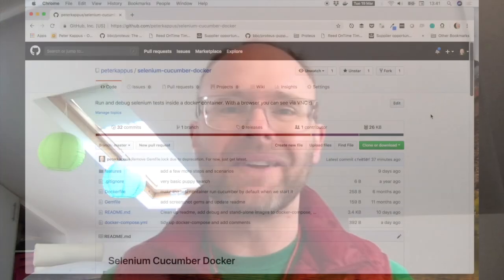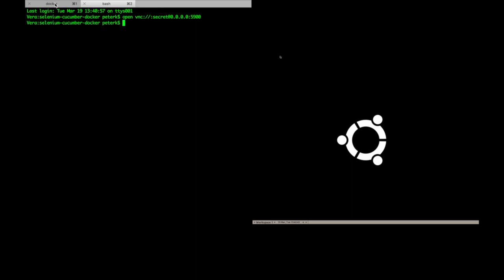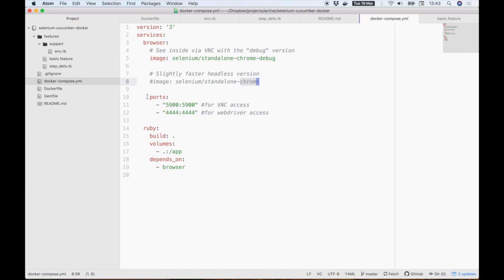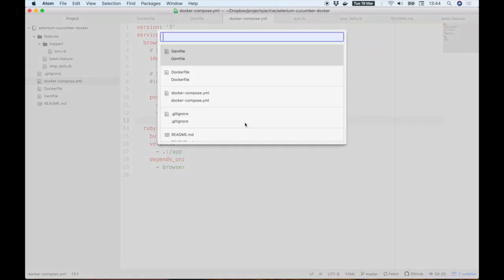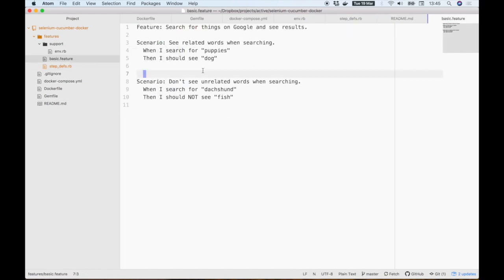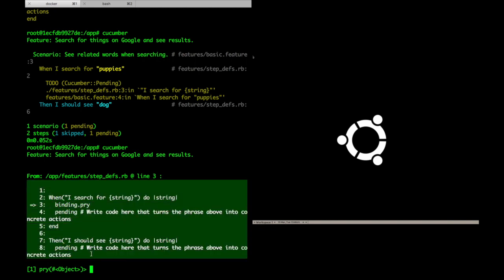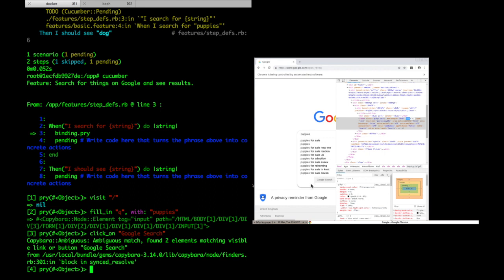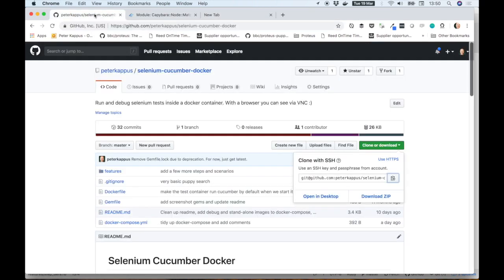Test automation (BDD/Cucumber) setup with Docker and Selenium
An introduction to setting up your test automation environment using stand-alone selenium chrome docker containers (and cucumber/ruby/capybara).